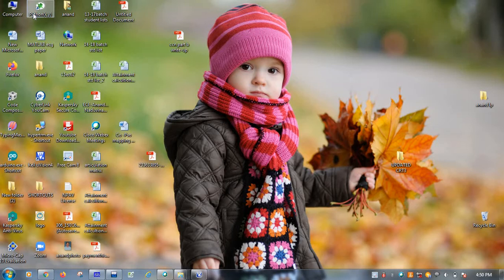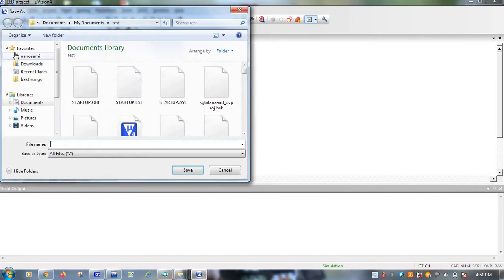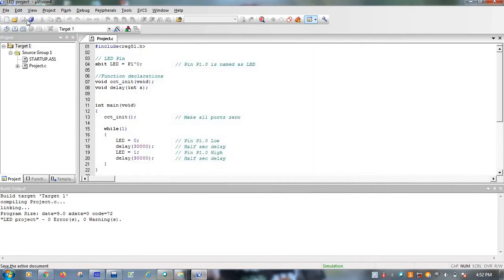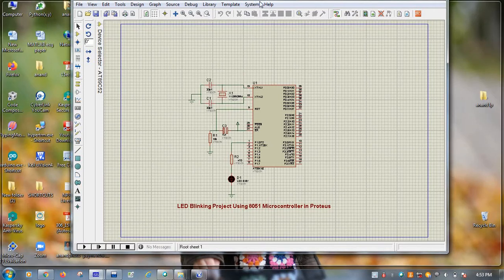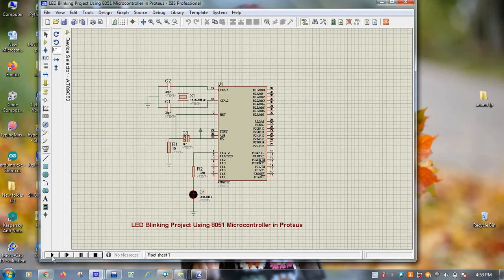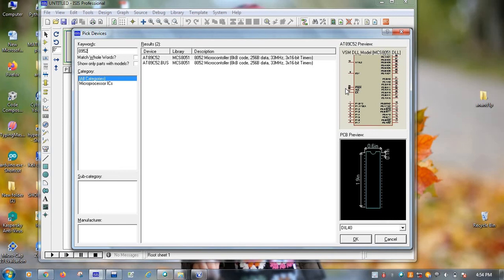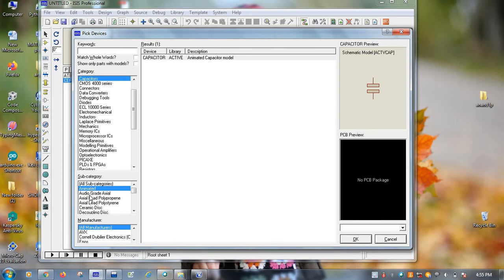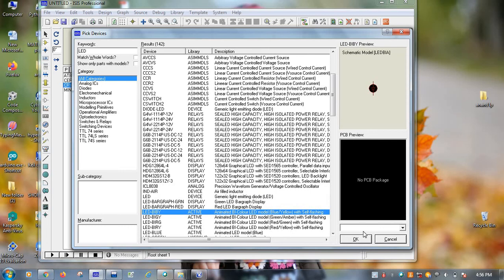LED Blinking Project using 8051 Microcontroller in proteus_18ECL47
Prof.Soumya H.